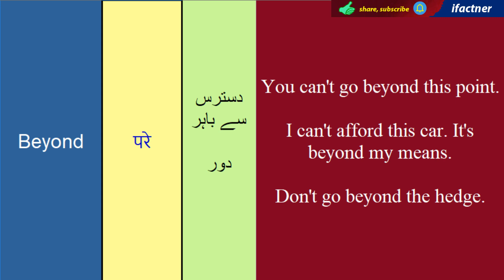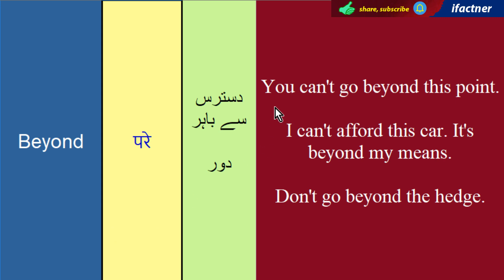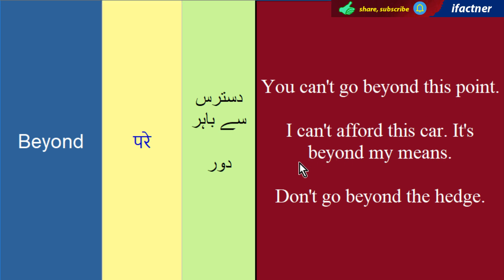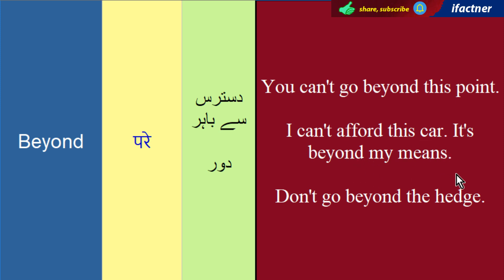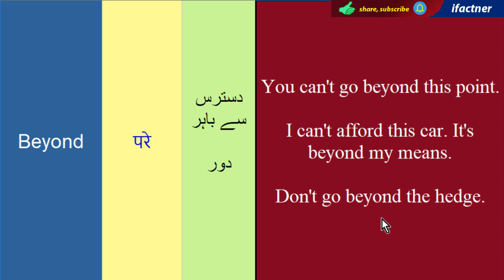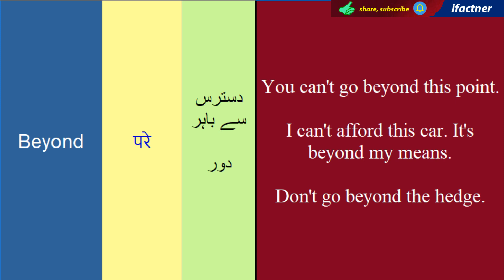English words BEYOND meaning in Urdu with Example sentences and translation in Urdu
Learn Beyond meaning in Urdu. Ifactner teaches the meaning of English word Beyond in Hindi in English vocabulary words meaning in Hindi, Urdu video tutorial.
You can watch the English, Hindi, Urdu words meaning series with English Hindi dictionary and English Urdu translation
Some of the example sentences of English word Beyond with translation in Hindi and Urdu are as follows:
You can't go beyond this point.
I can't afford this car. It's beyond my means.
Don't go beyond the hedge.

Beyond means परे in Hindi. Meaning of Beyond in Urdu is دسترس سے باہر, دور . As an exercise, please write a sentences using the word Beyond in the comments box below in Youtube.

We discuss what is the meaning of English word Beyond. Learn the meaning of Beyond in Hindi and Urdu. I also give you three example sentences in which we have use the word Beyond. I also teach you how to translate English sentence in Hindi.